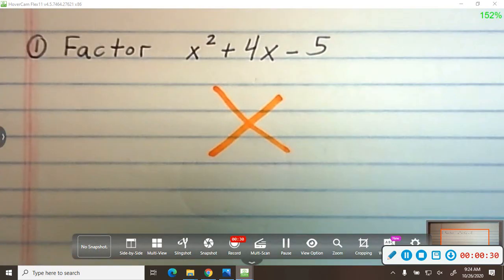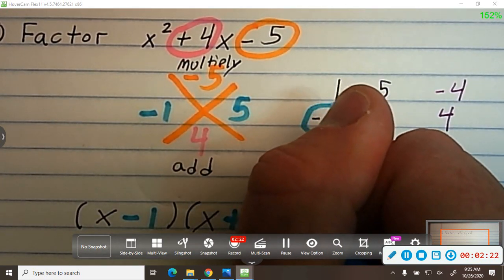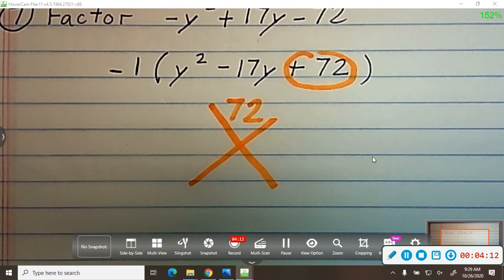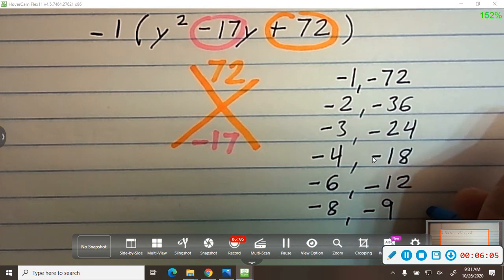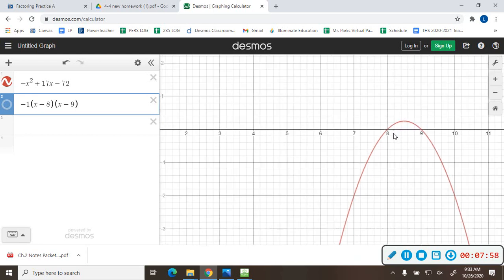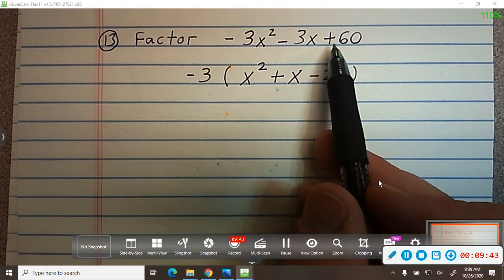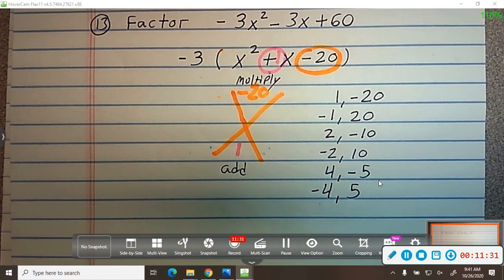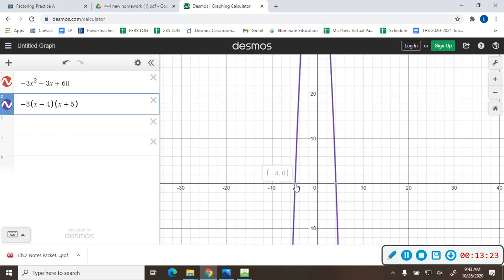Factoring A=1 Problems 1,7,13